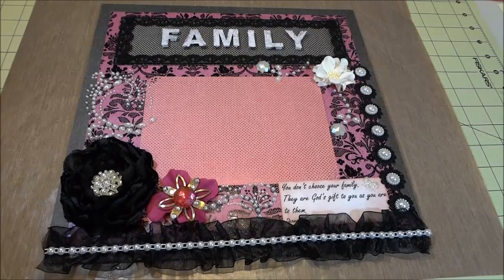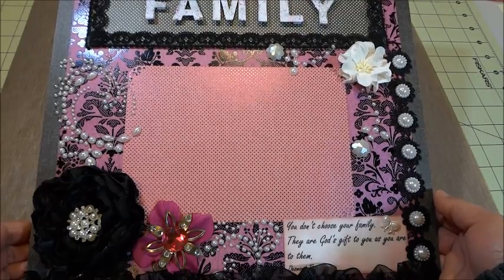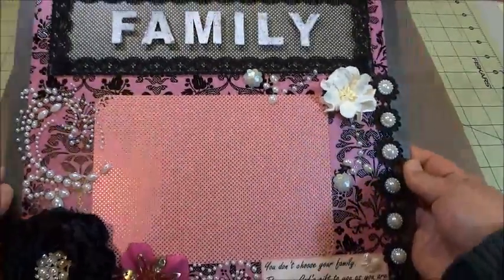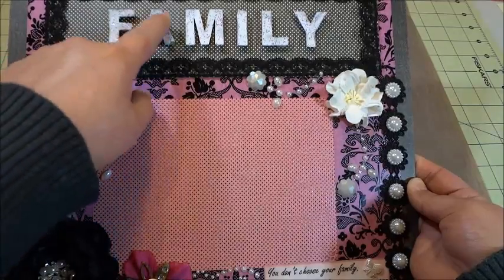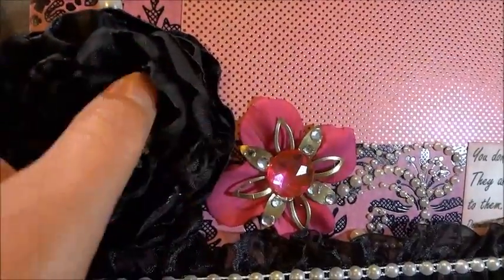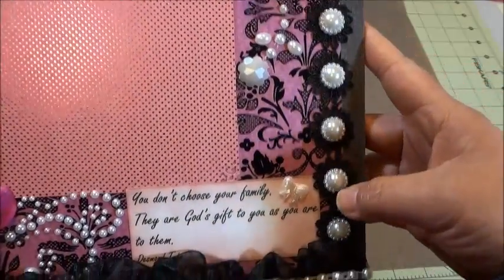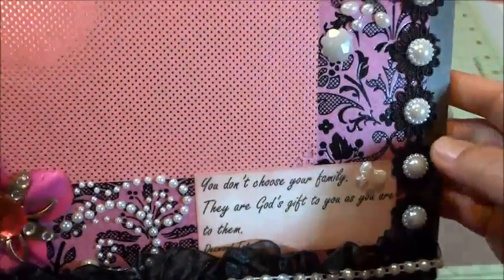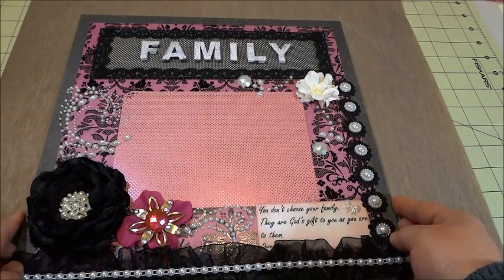Layout using The Black Currant from DCWV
TFW and your wonderful comments